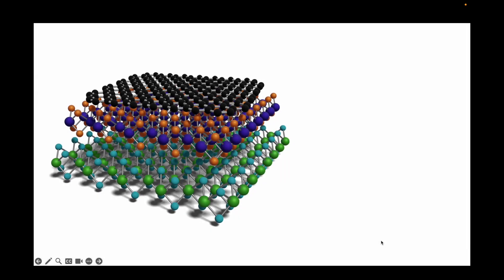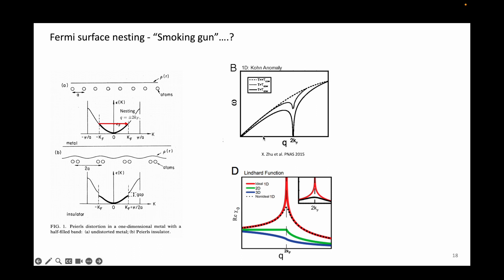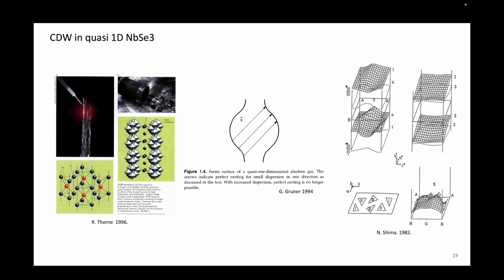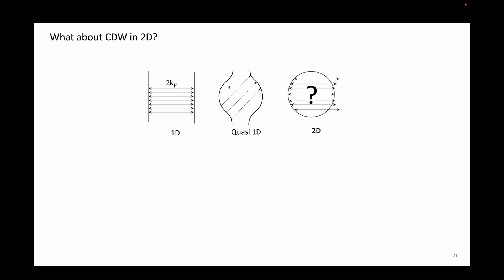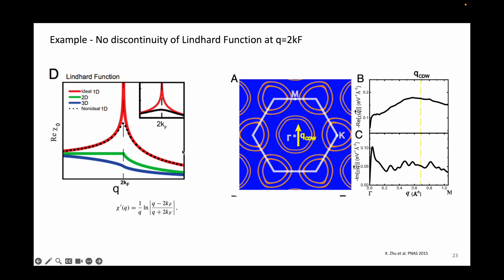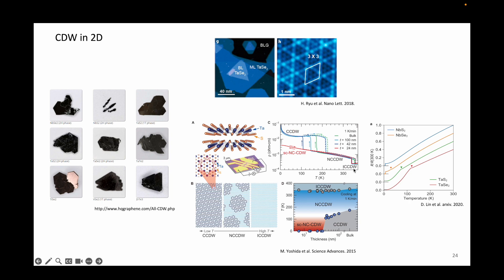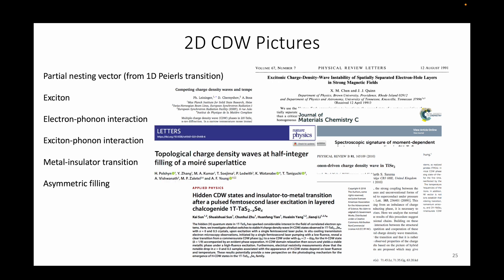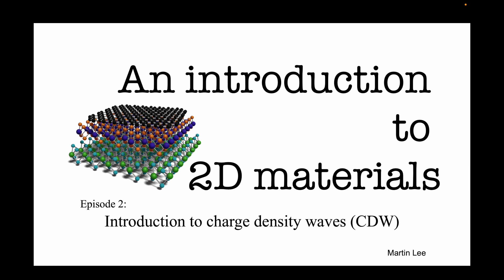Intro to 2D Ep2 pt2 - introduction to charge density waves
In the second episode of "An introduction to 2D materials", we discuss one of my favourite topics of condensed matter physics, the charge density wave.

In this part, we discuss the Fermi Surface Nesting.